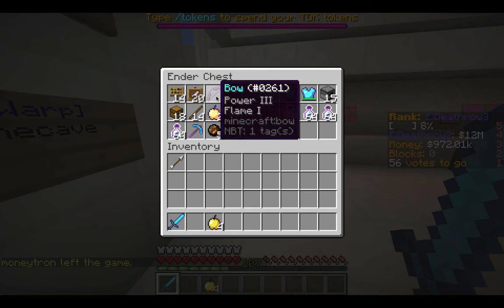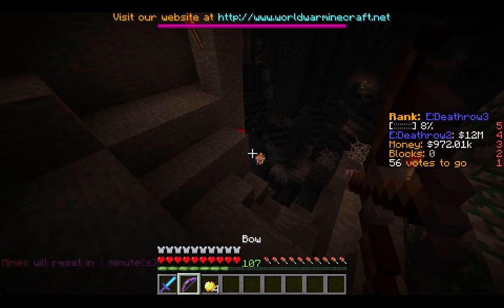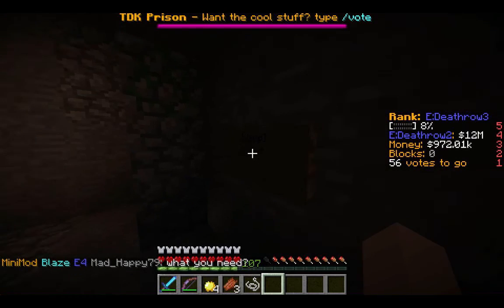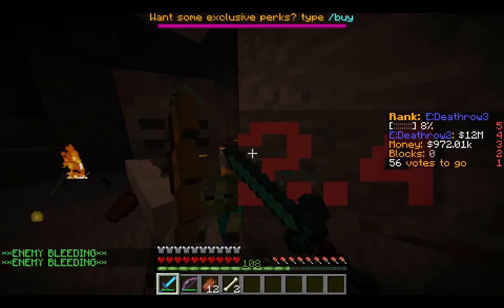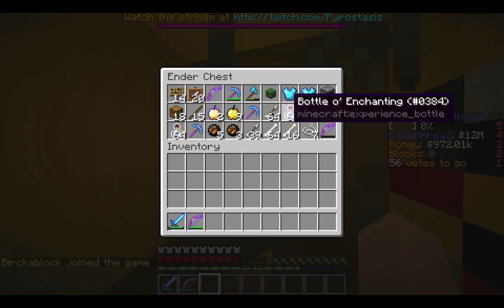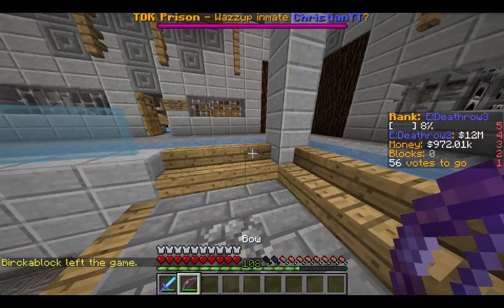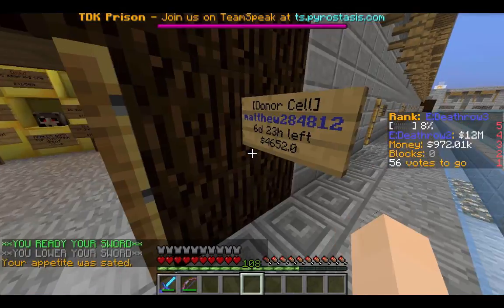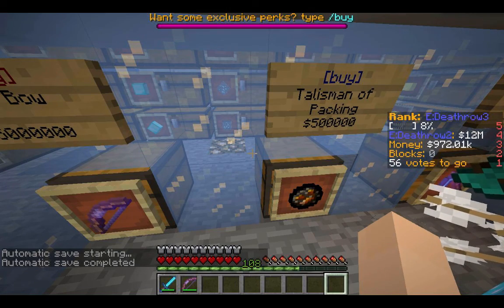Minecraft TDK Prison Road to Prestige 20 EP 10 - THE CAVE W/COOLGAMES6!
Server Forums: TDKNetwork.com

HEY GUYS WELCOME TO EP 10 OF MY MINECRAFT TDK PRISON ROAD TO PRESTIGE 20 SERIES! IF YOU GUYS ENJOYED THIS EP AND WANNA SEE MORE THEN PLEASE BE SURE TO LET ME KNOW IN THE COMMENTS DOWN BELOW AND DON'T FORGET TO LEAVE A LIKE AND IF YOU'RE NEW TO SUBSCRIBE TO THE CHANNEL!

Snapchat me: Username - Crafter15